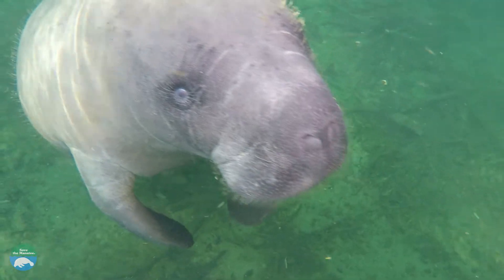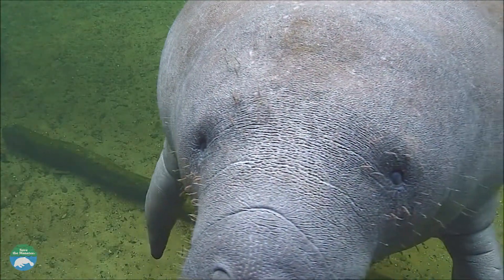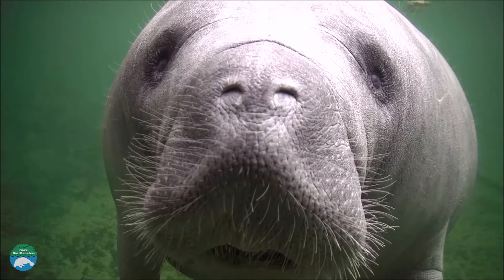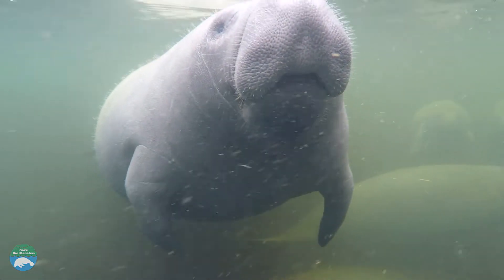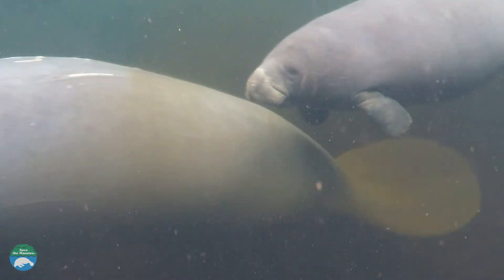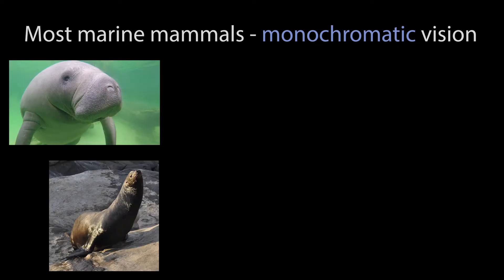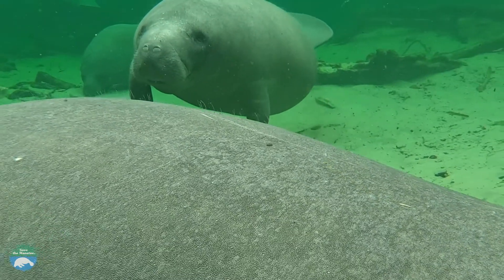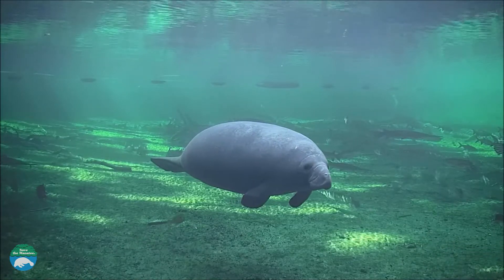Do manatees have good vision and do they see in color?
Many people wonder if manatees have good visual acuity and if they see in color. Watch our short video to learn the answer!